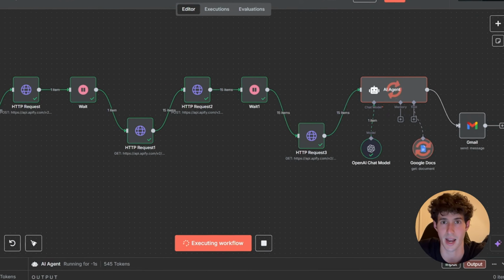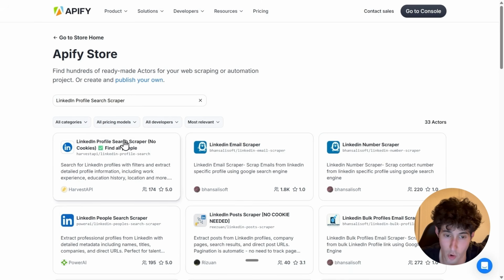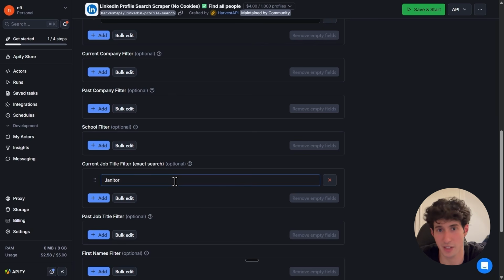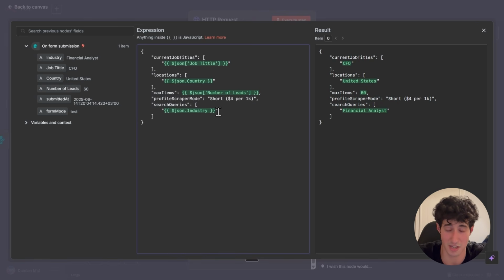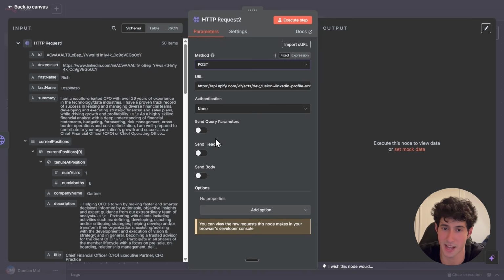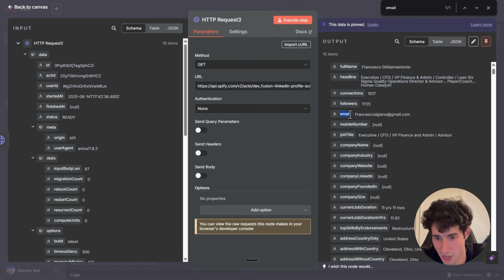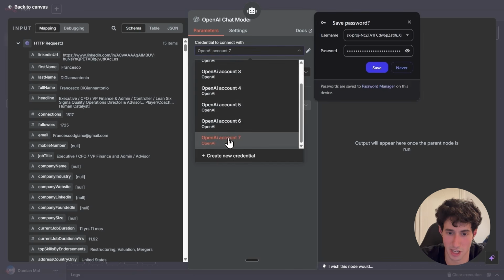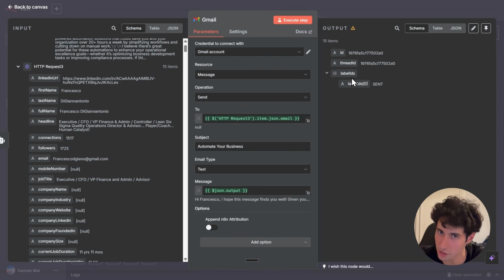Build the ULTIMATE LinkedIn Lead Generation AI Agent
🎥 I Built the ULTIMATE LinkedIn Lead Generation AI Agent – Imagine generating high-quality leads from LinkedIn 24/7 without lifting a finger. In this video, I’ll show you how I built a fully automated LinkedIn lead generation AI agent that finds prospects, sends smart messages, and books calls—completely hands-free.

Using tools like ChatGPT, n8n, and Lovable, I walk you through how to build an AI agent that acts like a real sales assistant—reaching out, following up, and filling your pipeline without the manual grind.

💼 If you're in sales, marketing, or running a service-based business, this is the edge you’ve been waiting for.